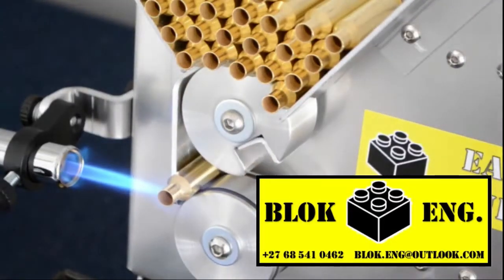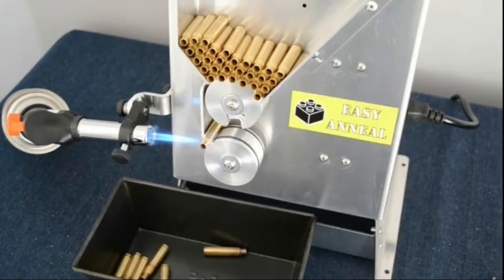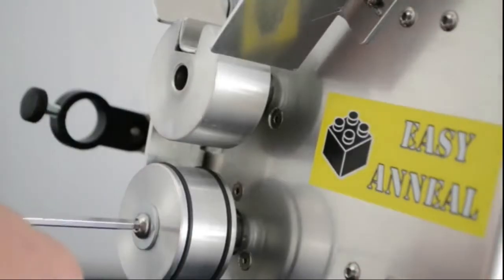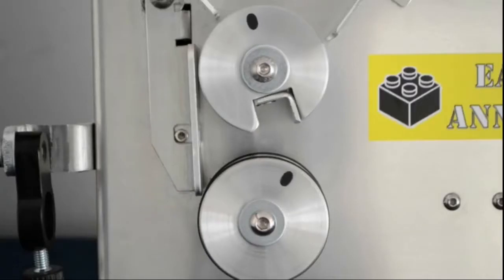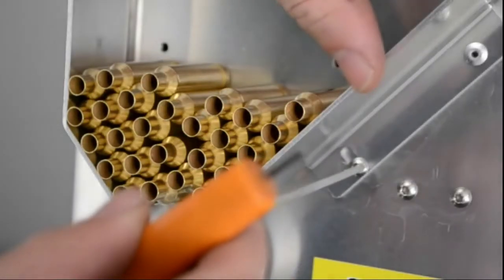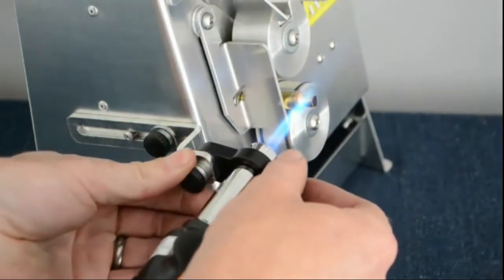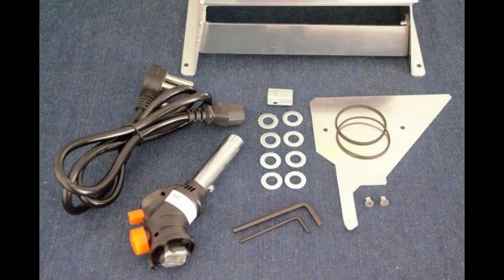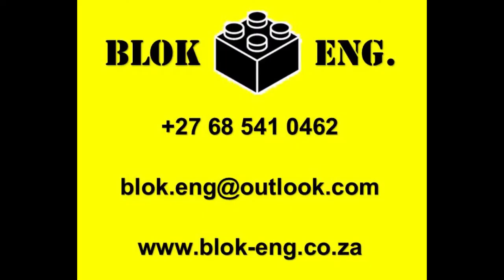EASY ANNEAL - New Production Machine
The Blok Engineering Easy Anneal machine makes cartridge case annealing simple and affordable. Whether you are looking to extend case life or achieve consistent neck tension after each shot, the Easy Anneal is your solution. All metal construction, including the external wheels and internal gears, ensures reliability and durability.